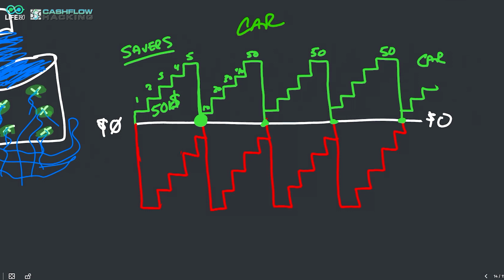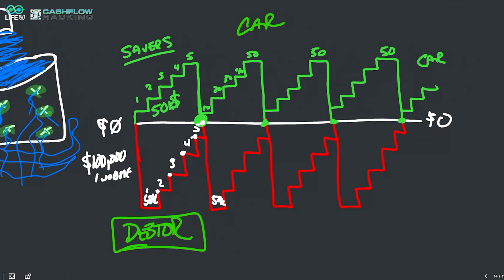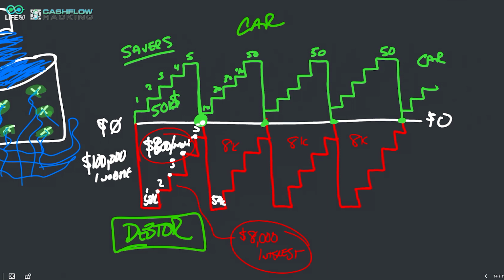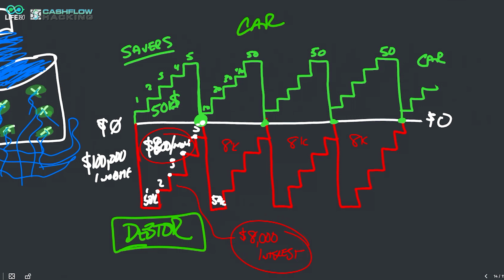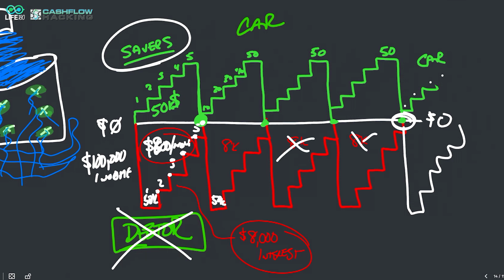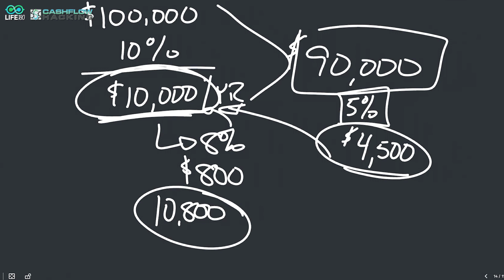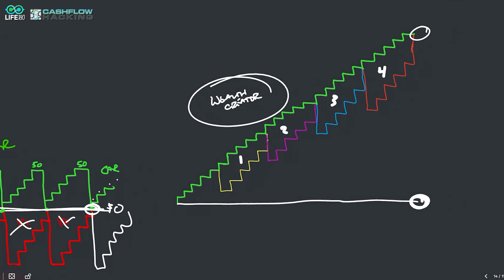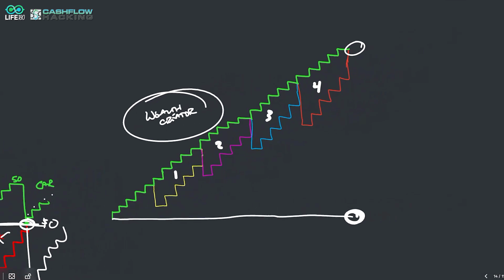Whole Life Insurance Masterclass: Financial Efficiency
While most people focus on getting the best rate of return with their investments, financial efficiency is really the key to your long term financial success.  Did you know that whole life insurance is the best asset in the world to help you increase your financial efficiency?  Learn how as Chris Kirkpatrick guides you through the process to save more money with the same cash flow!

0:00 Intro to Whole Life Insurance Masterclass:  Financial Efficiency
0:35 What We Have Covered In The Whole Life Insurance Masterclass Before This Video
2:45 Plug Financial Leaks Before Pouring More Money Into The Bucket
4:30 Money Personality:  Savers vs Debtors
9:30 Focus on Rate of Result NOT Rate of Return With Your Money
12:15 How To Become A Wealth Creator
15:15 How To Have An Extra $250,000 In Retirement With The Same Cash Flow
17:50 Make Financial Decisions Based on Financial Efficiency